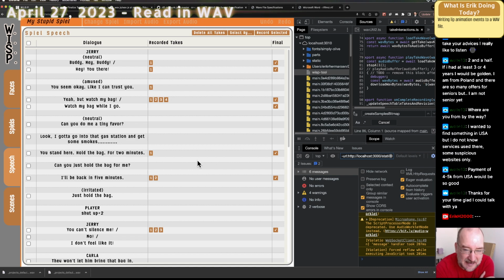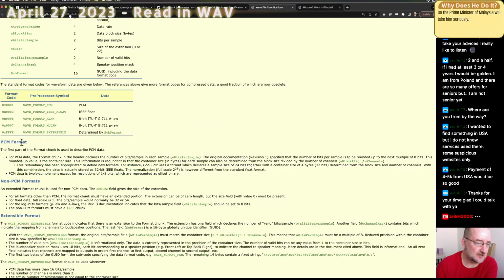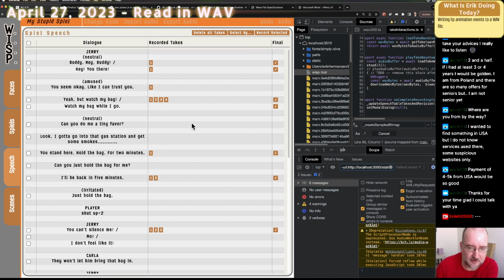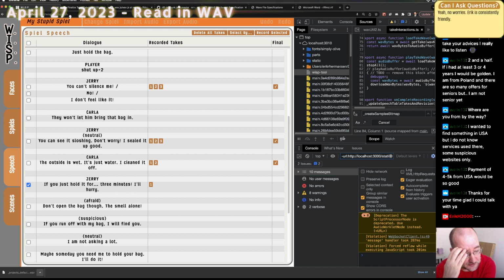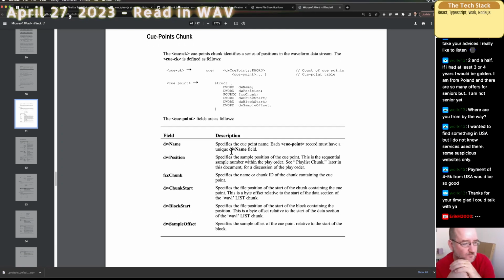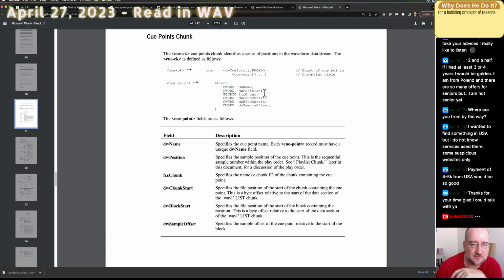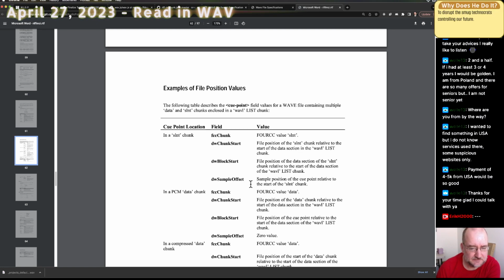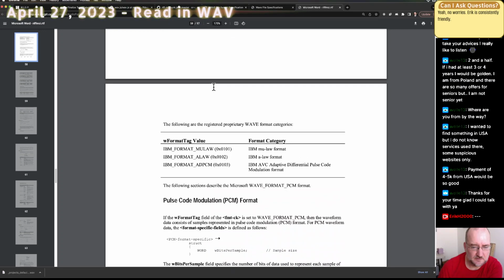Encoding WAV files from scratch.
I demo a pretty unimpressive-looking thing... writing a wav file from a web browser. With weird amounts of explanation of why I think maybe it's kindasorta impressive.